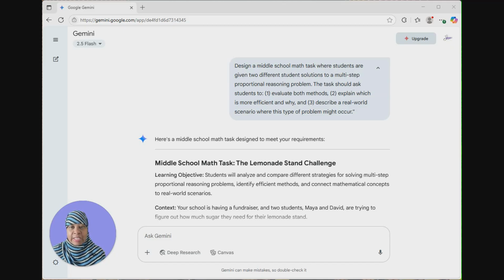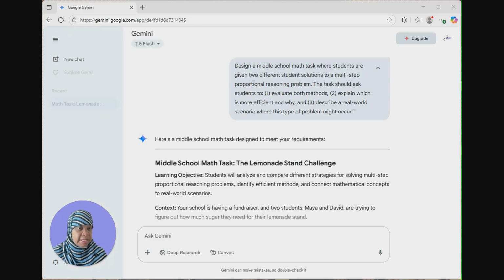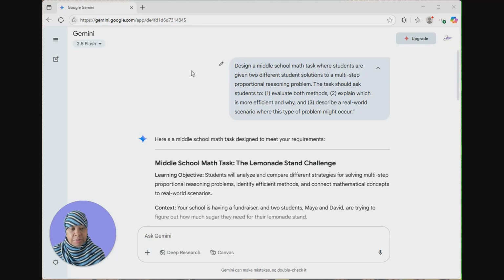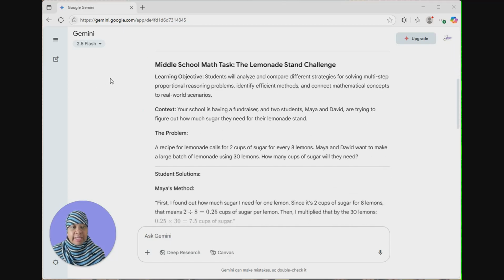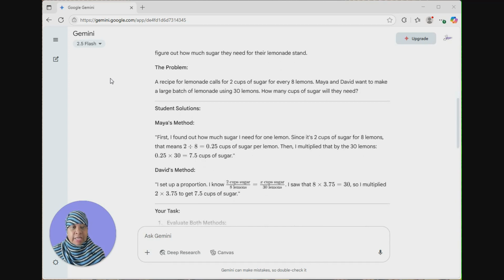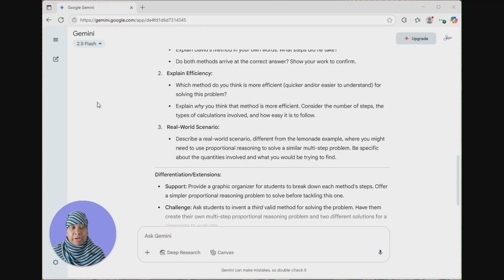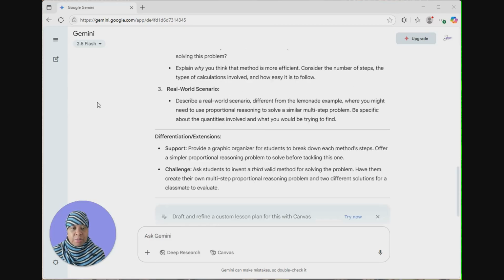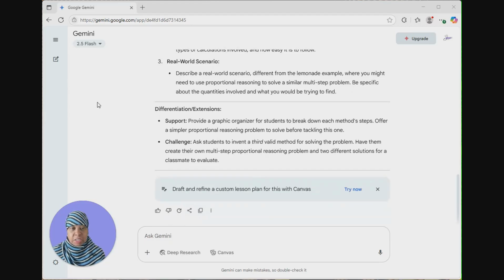Cheat-Proof Math Tasks That Build Real Understanding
Students cheat in math when there is only one right answer and no thinking required. But you can flip the script.

In this video, I show you how to design cheat-resistant math tasks that require students to analyze, compare, and explain. You will see a sample middle school task built using AI that focuses on proportional reasoning and strategy evaluation—not just solving for x.

✅ Encourage critical thinking
✅ Foster real-world connections
✅ Make cheating irrelevant by requiring deep explanation

Let’s stop asking, “Can they solve it?”
Start asking, “Can they defend it?”